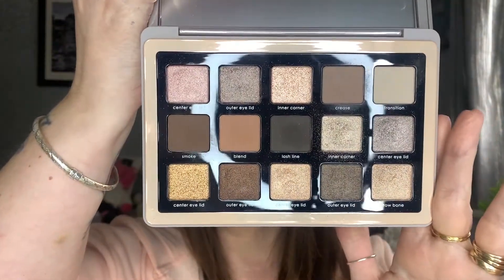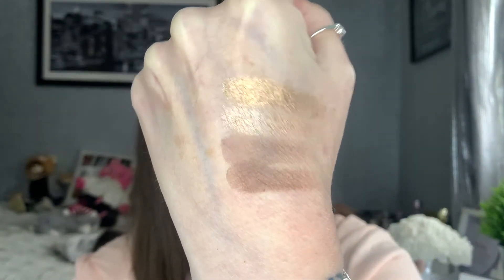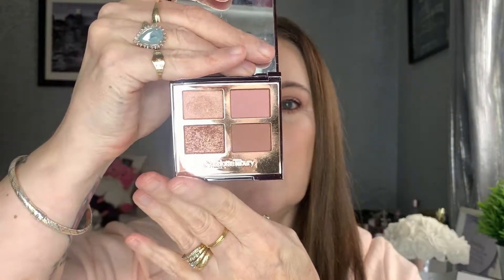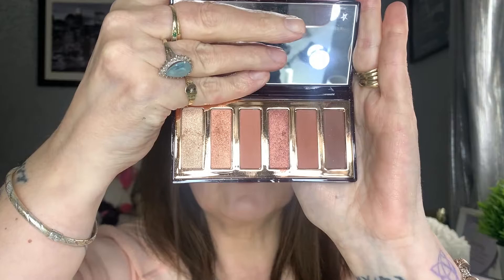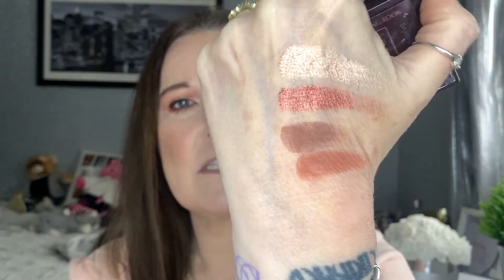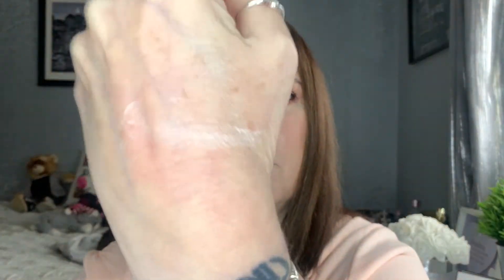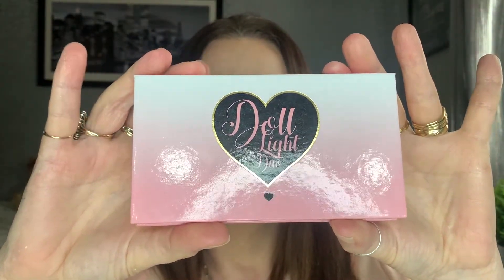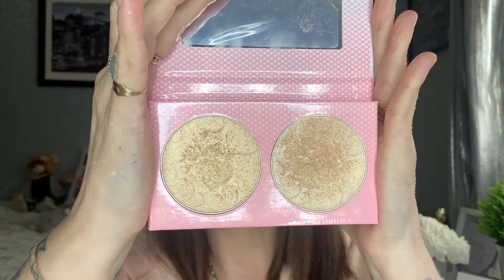Make up I wanted in 2020/Did I get them in 2021?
Makeup I wanted but didn't get in 2020. What did I manage to get in 2021?

Link

Featured products;
Too Face Chocolate Bronzer
Chanel Lipstick
Charlotte Tilbury Loose setting powder
Natasha Denona Glam palette
Charlotte Tilbury Pillow Talk & Charlotte Darling palette
Hourglass Veil translucent setting powder
Doll Beauty light duo highlighter

Dior Lipstick
Flower Beauty light illusion foundation in porcelain
Revolution conceal & hydrate concealer in C3
Maybelline instant age rewind concealer in Christmas ivory
Nars orgasm blush
Chanel le volume stretch mascara
Fower Beauty eyeliner in brownstone
Benefit precisely my brow pencil no5
Morphe setting spray
Hourglass diffused light in ambient